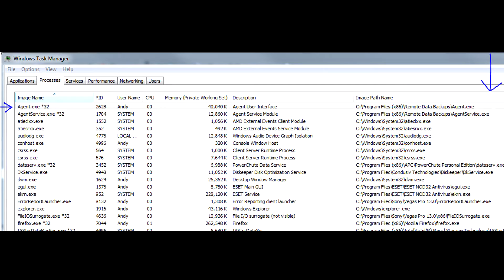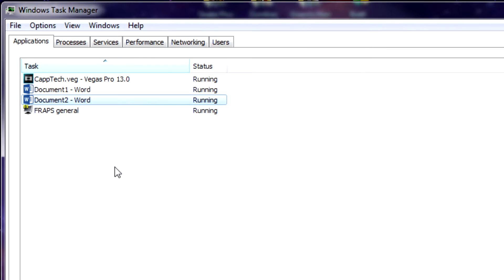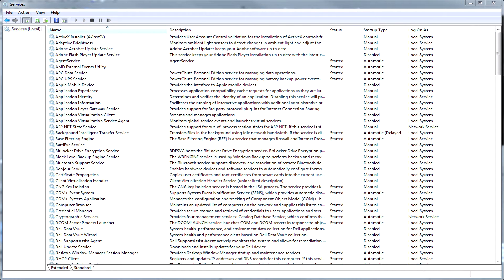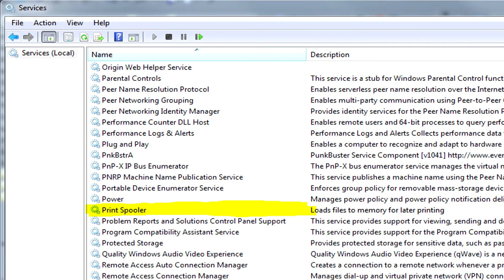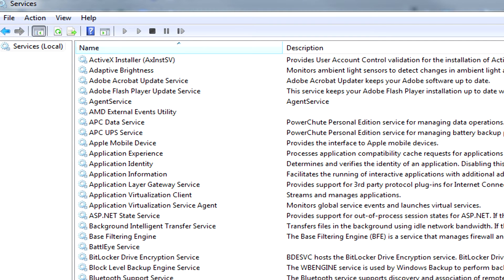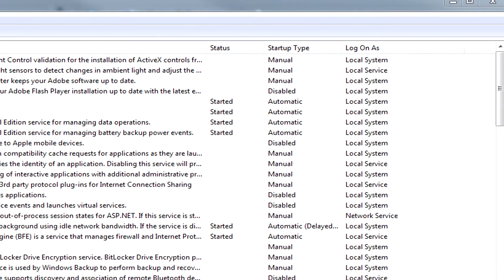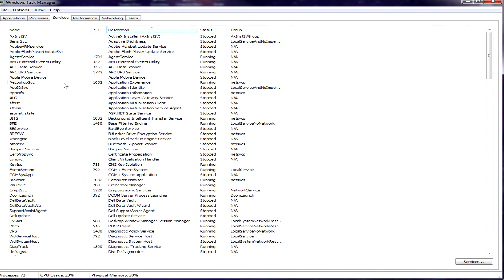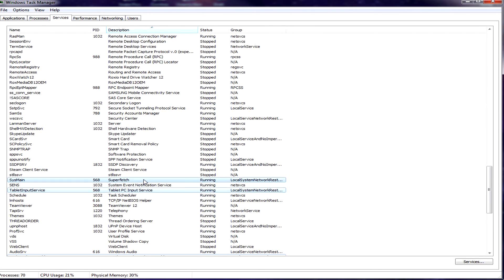Applications, Processes & Services - What is the difference?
What is the difference between Applications, Processes and Services.

Shipping:
Attn: CappTech